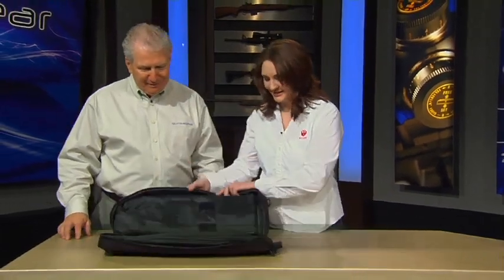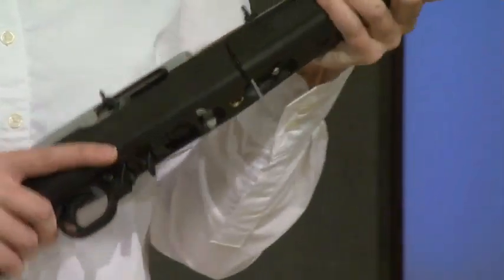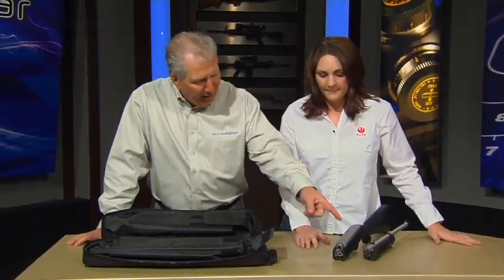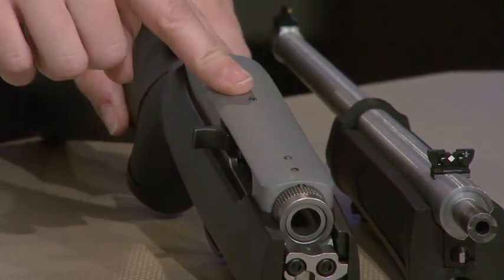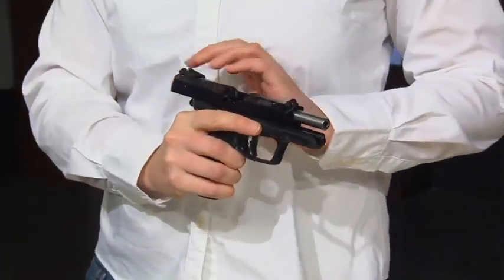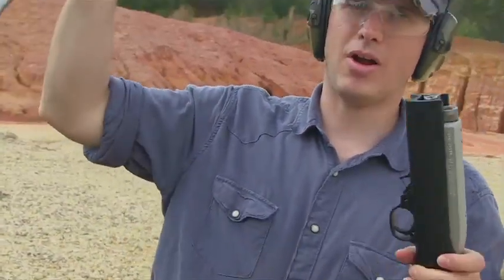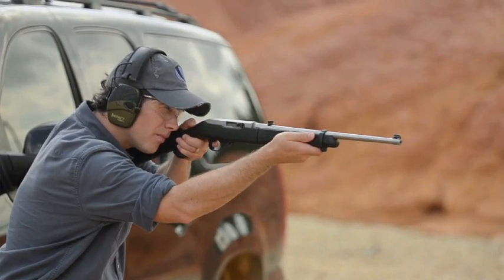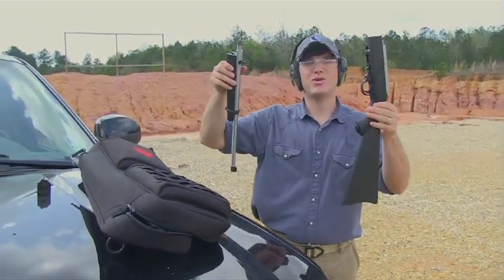The Ruger 10/22 TakeDown: Guns & Gear|S4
From Guns and Gear® - Season 4: The Ruger 10/22 TakeDown is both quick and easy to assemble and break down, and comes with its own carrying bag.